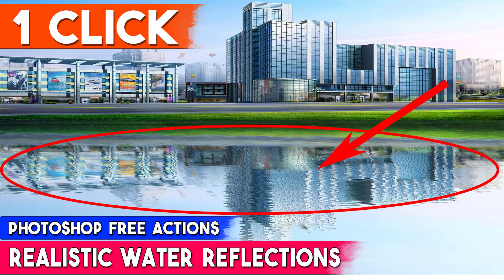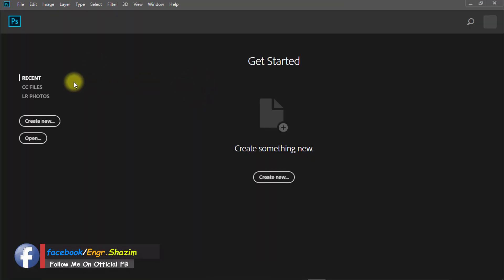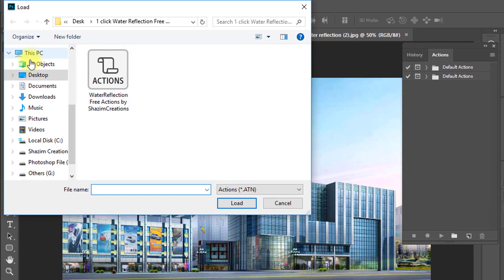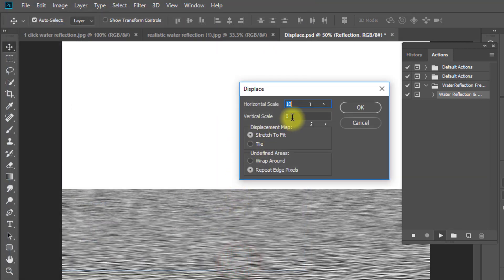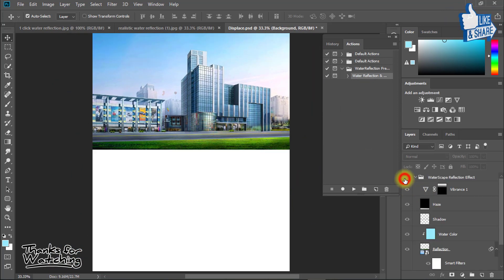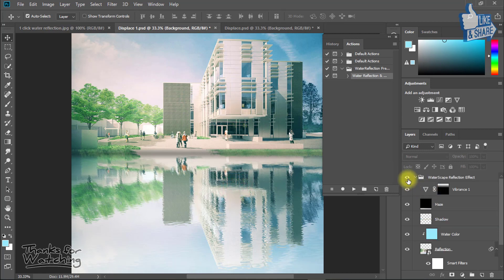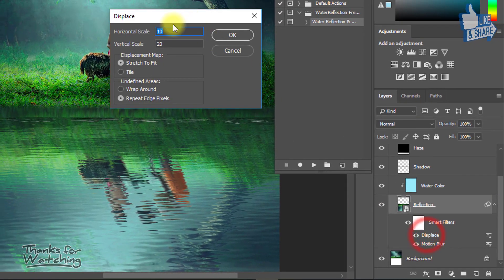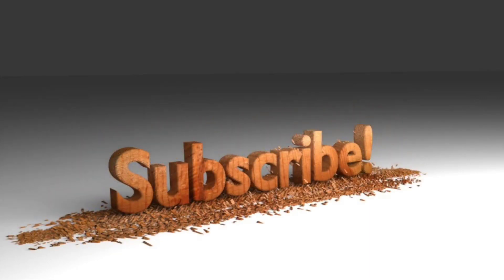Water Reflections with Realistic Ripples Photoshop Actions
How to create the most realistic water reflections With Realistic Ripples from any photo. How to Create Water Reflections With Realistic Ripples in Photoshop CC. In this Photoshop cc tutorial, You will learn how to make a water reflection effect in Photoshop cc-2018 or photoshop cc-2017. Photoshop cs6 or any other versions. how to make water reflection in photoshop.
waterReflections waterRipples ReflectionEffectsPhotoshop. Just 1 Click you can Make Water Reflections With Realistic Ripples to you any Photography image or anything Perfectly. You can easily use this Free Photoshop action at any time. I provide My 1 Click Water Reflections Free Photoshop Actions.

👉👉Other Free Stocks:
👉1 Click Automatic Magic Retouching Free Actions :